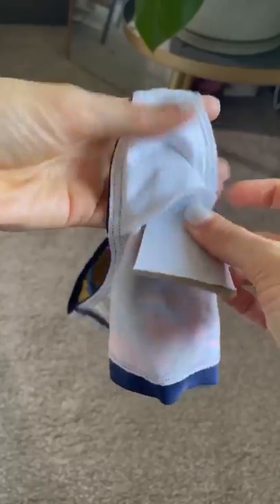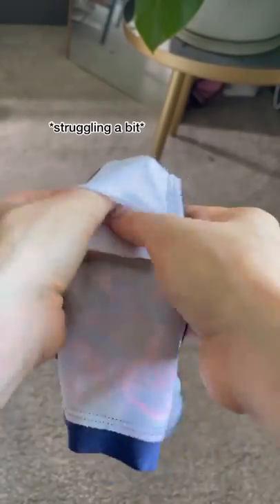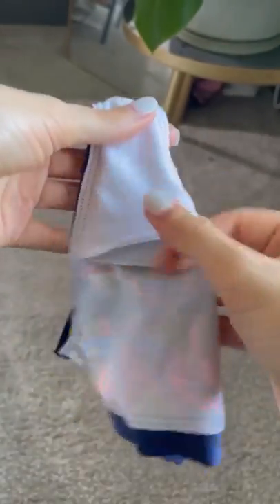Does the viral ✨cameltoe hack✨ work?!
Want an anti-cameltoe option without the DIY? Opt-in for our Cosmo Biker Short, exclusively from our Stardust Collection!

77 of you guys loved comment about her cameltoe hack, and after scrolling through the great web, we came across 🐪 hack. Some call it fate, we call it a reason to go Behind the Seams and answer the real question on our minds: does it work?

Jaimee, from our marketing team is here to test it out for you 🔭🧪👩‍🔬
For this hack, you’ll need:
✂️Scissors
👙Old bra pad
🩲Underwear of choice

Directions:
1. Cut the bra pad in a small triangle shape to fit into the liner portion of your underwear.
2. Insert into the liner
3. Test it out with your favorite pair of shorts.

The verdict?
It works 🤯

Friendly reminder: comfort is 🔑 Finding tips/tricks or workout wear that prioritizes your comfortability and confidence is beyond important ❣️